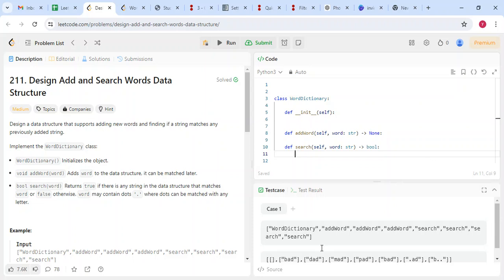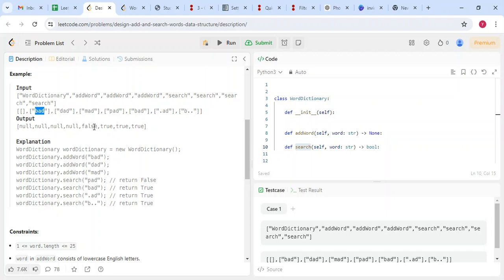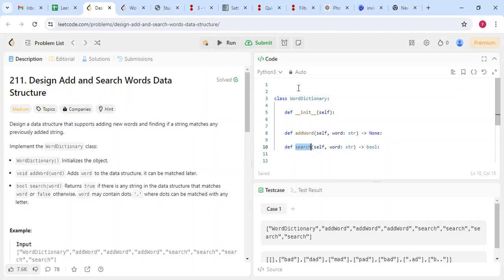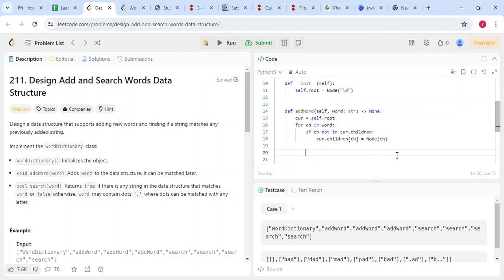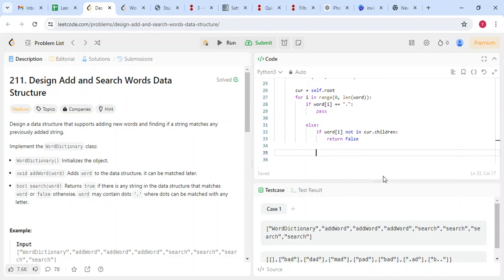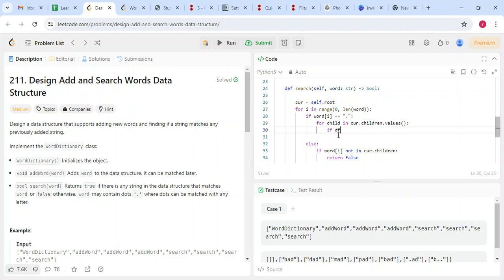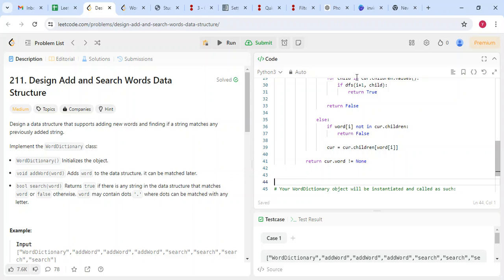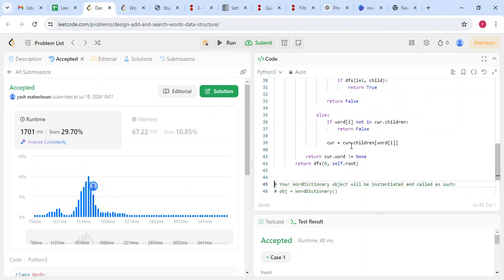Leetcode211 Design Add and Search Words Data Structure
Leetcode 211 Design Add and Search Words Data Structure
Design a data structure that supports adding new words and finding if a string matches any previously added string.

Implement the WordDictionary class:

WordDictionary() Initializes the object.
void addWord(word) Adds word to the data structure, it can be matched later.
bool search(word) Returns true if there is any string in the data structure that matches word or false otherwise. word may contain dots '.' where dots can be matched with any letter.

Happy Coding! 🚀🐍